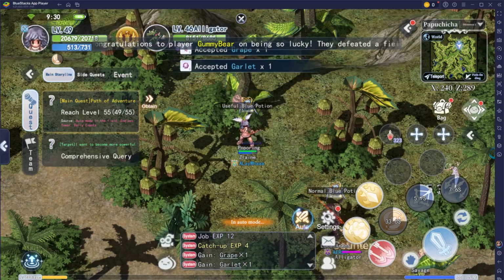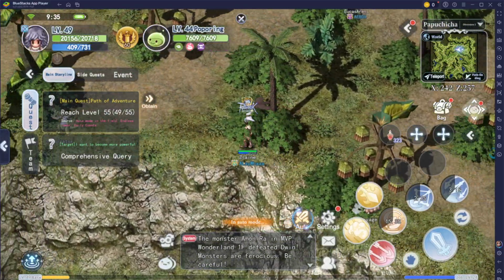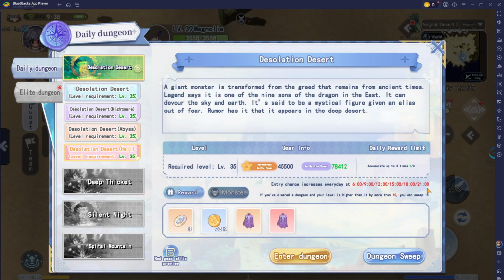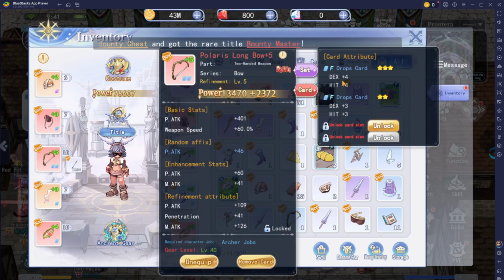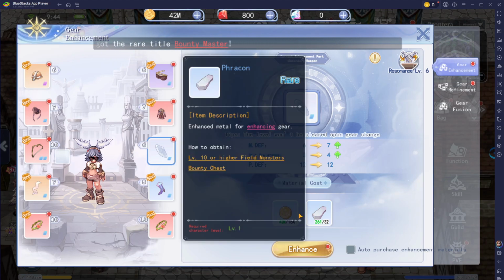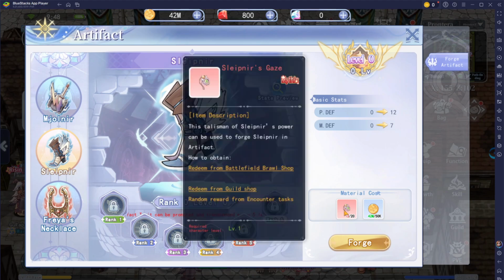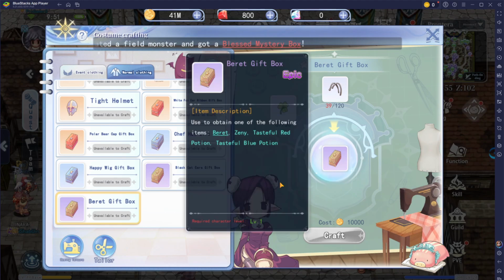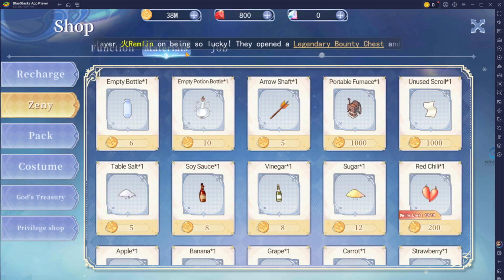[ENG] F2P Guide for The Ragnarok SEA Play on PC with BlueStacks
Timestamp:
4:40 About EXP
5:10 Daily Guide
5:25 Late in Game? No Worries with Catch-Up EXP
5:50 Bounty Mission Refresh
7:07 Daily Dungeon Refresh
8:30 Elite Dungeon Refresh (Lv.45)
9:12 What if No More Quest?
9:22 Endless Tower FREE EXP
9:54 Cards, Album, Synthesis
11:40 Get more Cards with Synthesis
13:20 Dismantle Equipment
14:00 Refine Equipment
14:40 Gear Enhancement Resonance Level
15:40 Valkyrie's Blessing
17:00 Weekly Events
18:00 Wardrobe Fashion Level, Costume Crafting (Increase DMG)
22:10 Daily Zeny Shop (Important!)